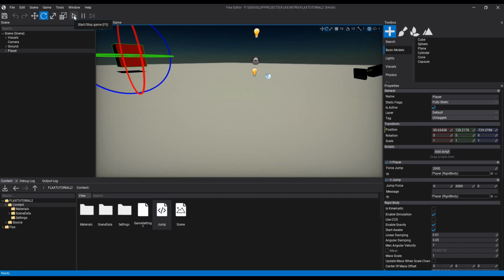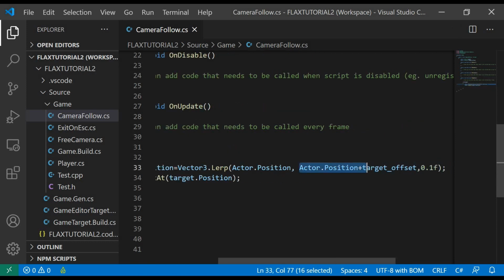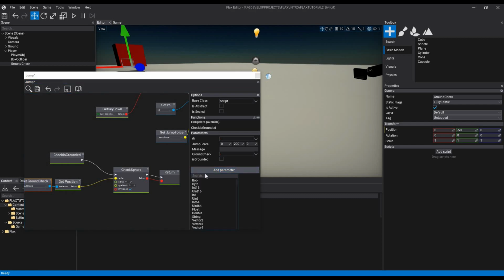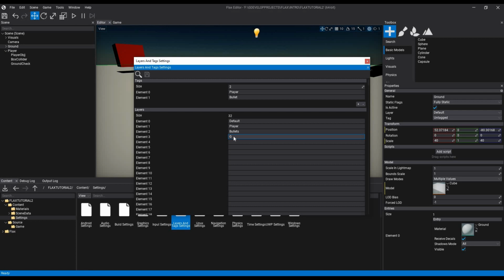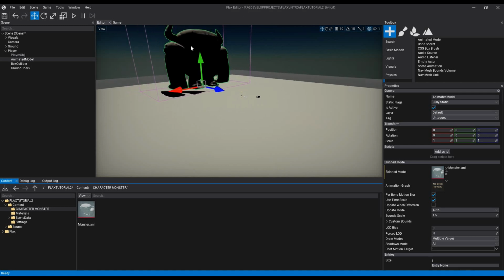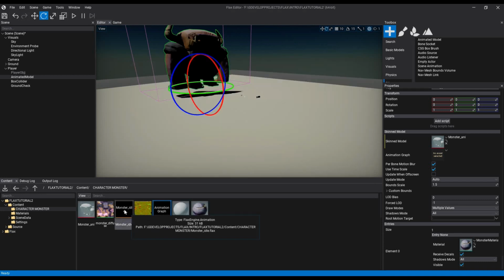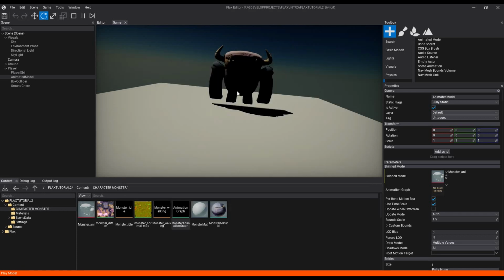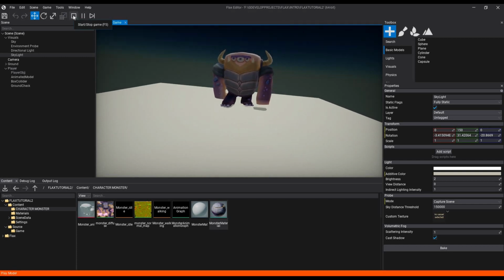FLAX ENGINE Tutorial #02 : JUMP, CAMERA FOLLOW & ANIMATIONS with C# / VISUAL SCRIPTING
Welcome to a possible new serie of tutorials on a new game engine that has reached its version 1.0 and that is looking rather promising from a point of view of quality, features and performance.

In this video, we are going to continue with the implementation of the player controller, and in this case, controlling the jump as to allow only one jump, a basic camera follow and then starting to introduce the animations to explore the possibilities of the engine when dealing with it.

As with in the first video, we are going to blend C# and VISUAL SCRIPTING.

The character used in the tutorial can be downloaded at CG TRADE

More information about the Physics Layers can be found on the official documentation that has been updated after the release of the video:

FLAX Engine, is an open-source, cross-platform game engine designed for wide target of people interested in making 3D games and don´t always have coding skills.

Music
RolemusicThe Little BrothThe Black DotChiptune, Chip Music